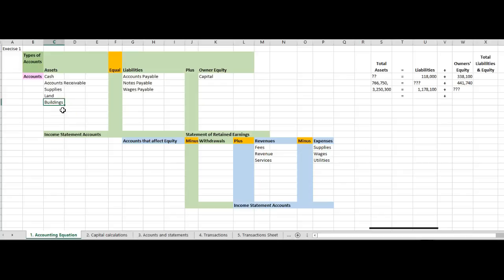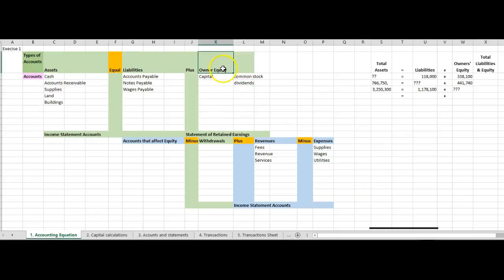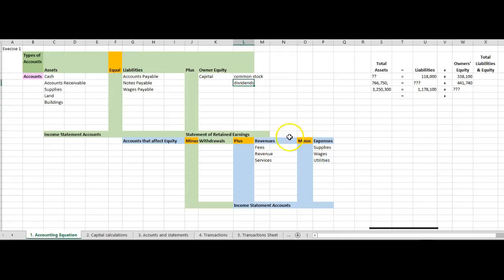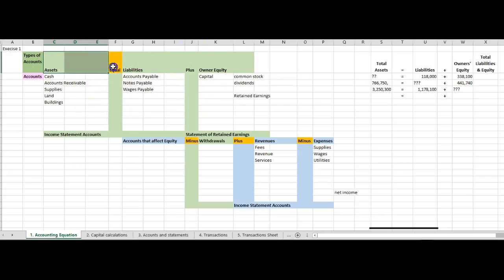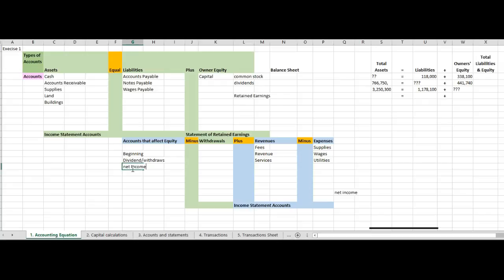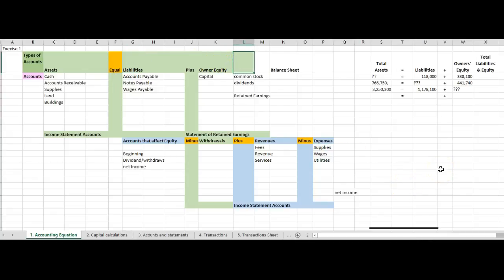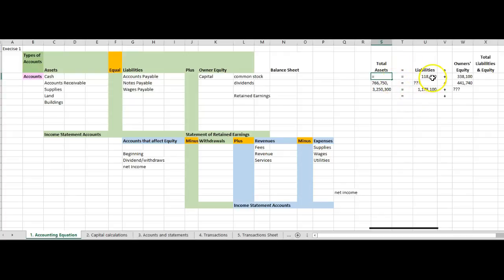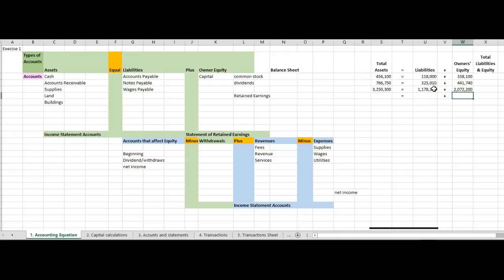Chap 1 PS - Exercise 1